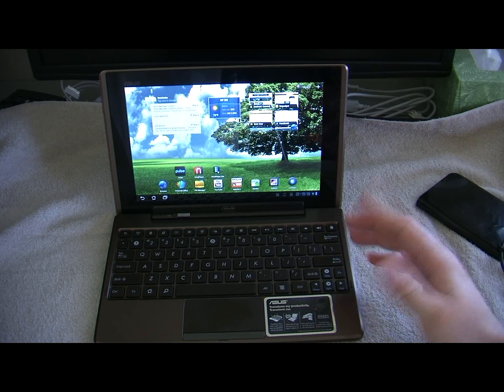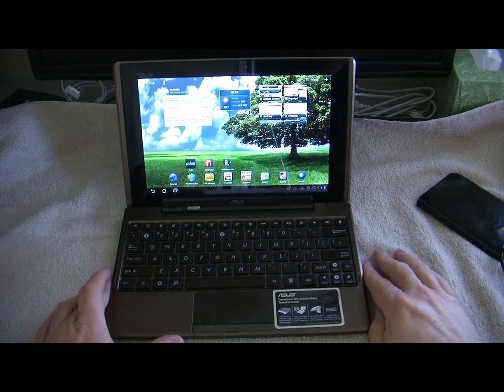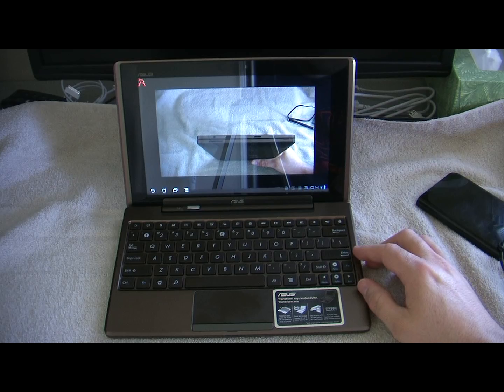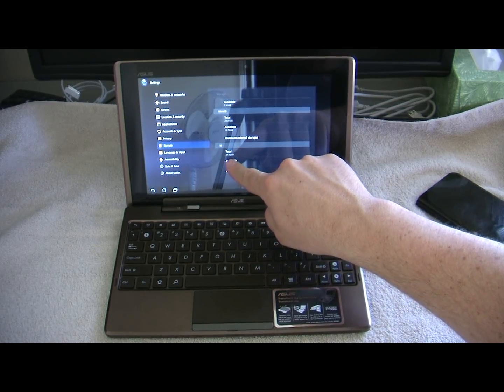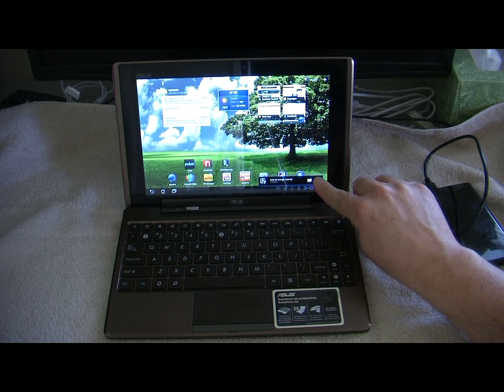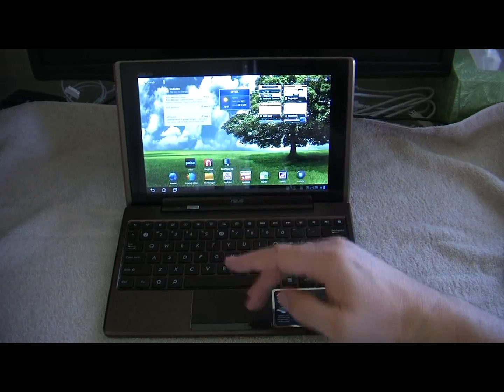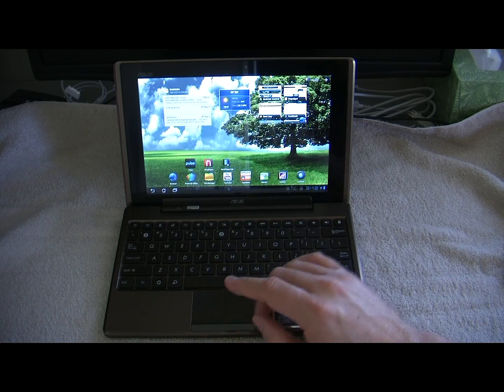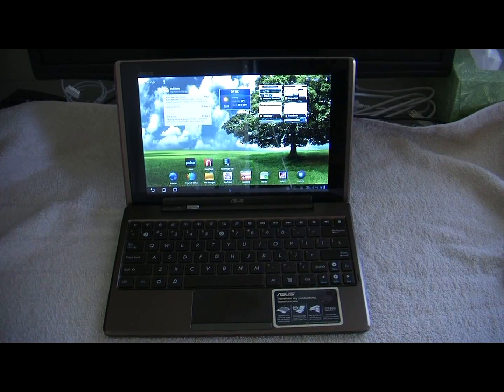Asus Transformer Keyboard Dock Review!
First impressions and review of the Asus Transformer Keyboard Dock. Testing out the ports, how they work, how to access your data and copy/paste information. Showing the hardware and keyboard and mouse functions and giving my overall opinion of the hardware.